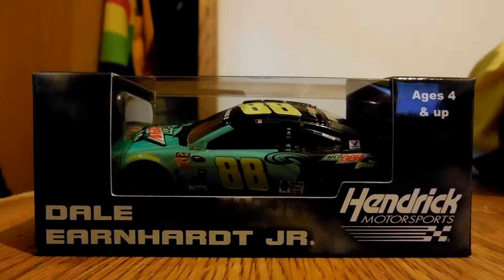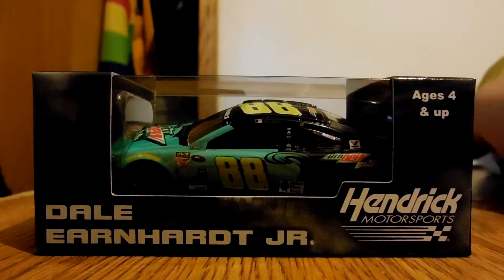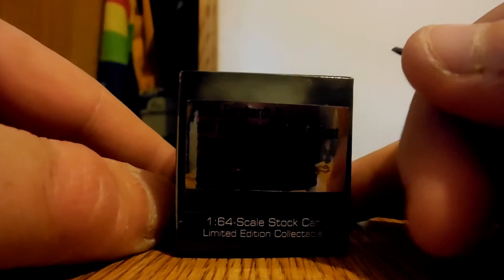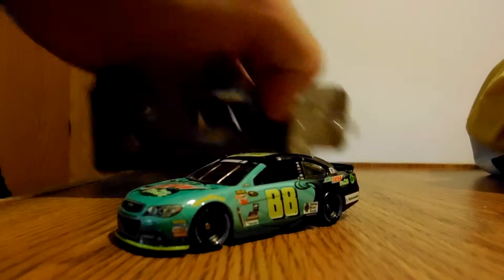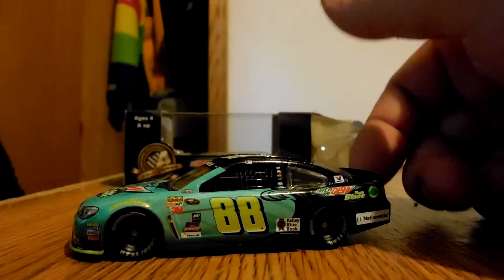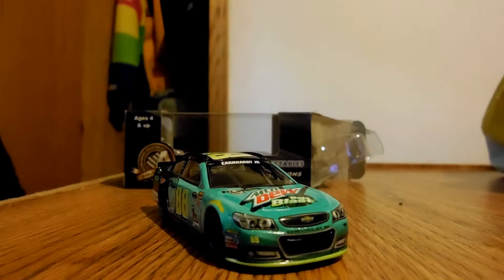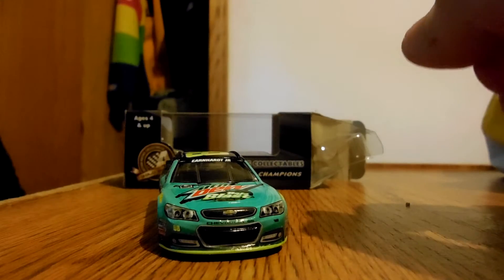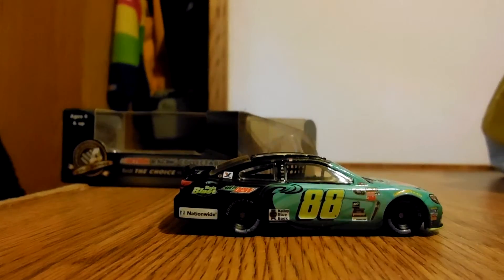NASCAR Diecast Review of 2015 Dale Earnhardt Jr Mountain Dew Baja Blast Chevrolet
One of my favorite cars of 2015!